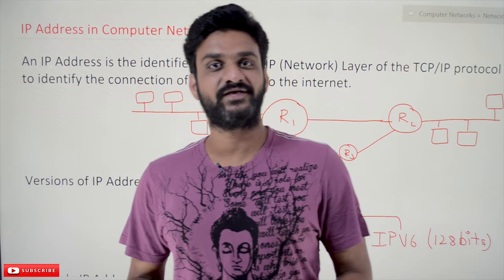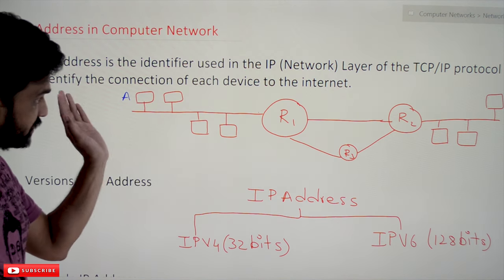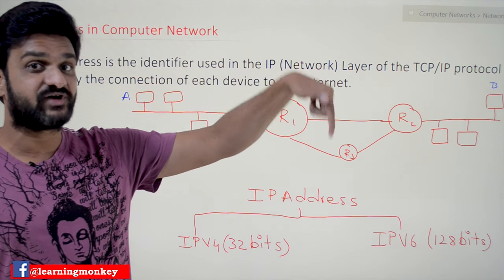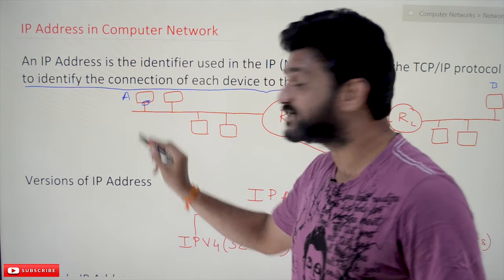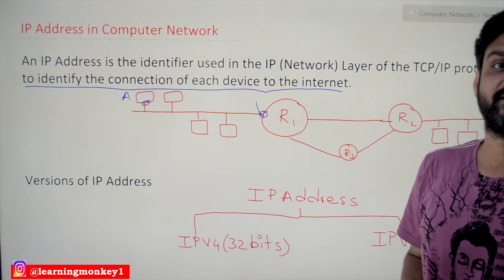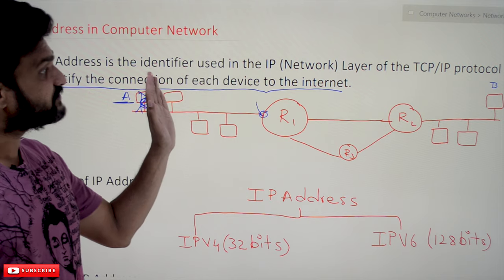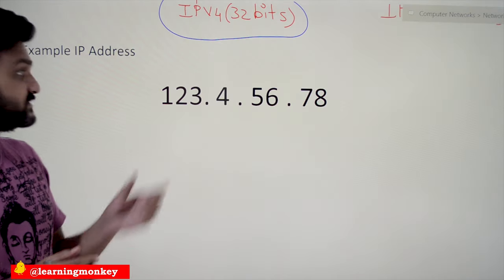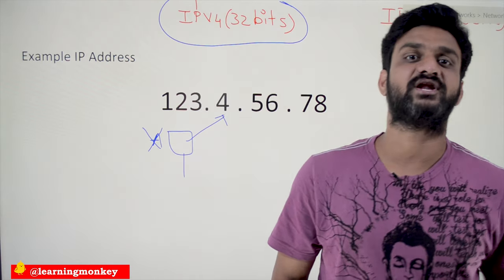IP Address in Computer Network || Lesson 56 || Computer Networks || Learning Monkey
IP Address in Computer Network

In this class, we will try to understand IP Address in Computer Network.

We have already discussed the basic concepts of the network layer in our previous classes.

An IP Address is the identifier used in the IP (Network) Layer of the TCP/IP protocol suite to identify the connection of each device to the internet.

Our previous classes have seen that each computer is provided with an address for unique identification.

As shown in the image below, we have considered those addresses as A and B.

In practice, the address looks different.

Here is a sample IP address: “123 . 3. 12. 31”.

There are two versions of IP addresses.

    IPv4
    IPv6

In our course, we will discuss only IPv4.